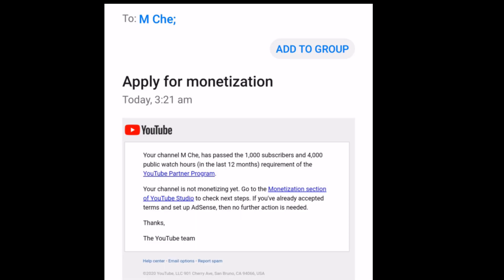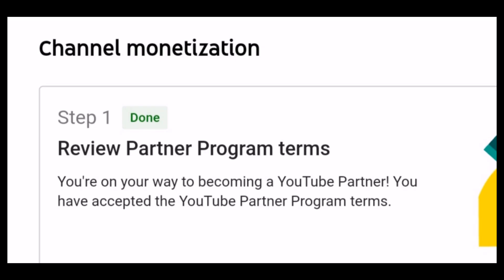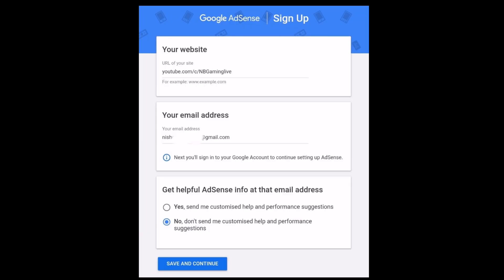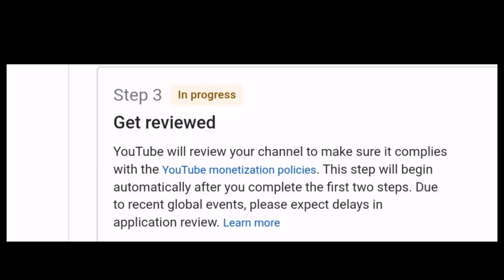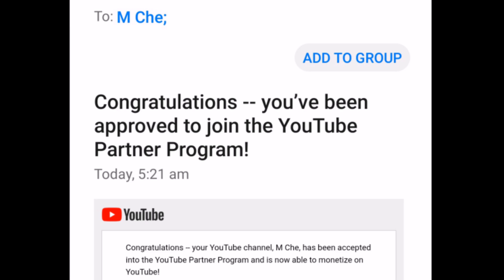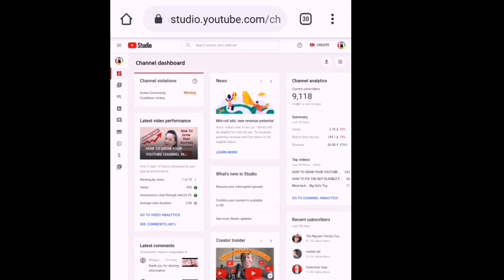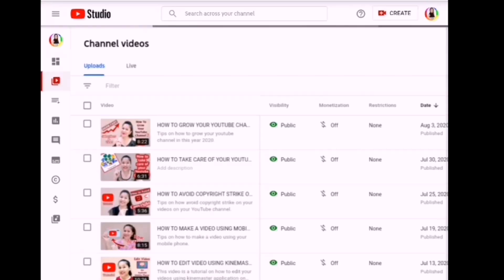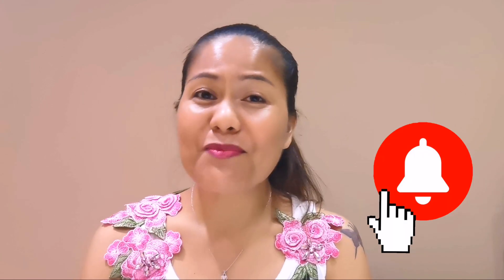HOW TO APPLY MONETIZATION ON YOUTUBE IN 2020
3 Steps on how to apply for monetization in YouTube in this year 2020.